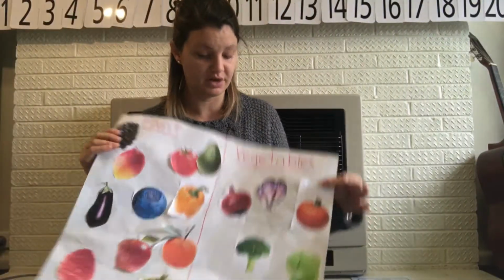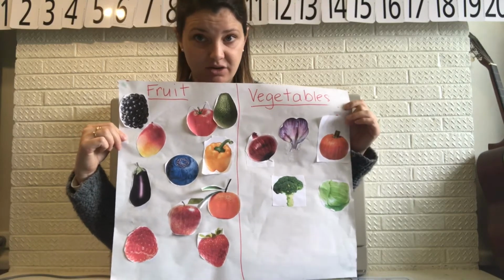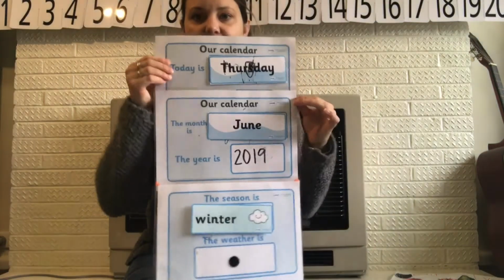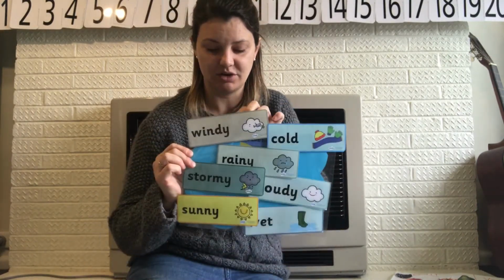Home-visit kindergarten resource pack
this culmination of example activities and resources can help parents facilitate the child's holistic development at home. All resources where purchased or downloaded online, most with free printing rights. whilst these examples are a snippet of what can be provided to parents, it is the start to an amazing journey of a positive parent-child educational relationship